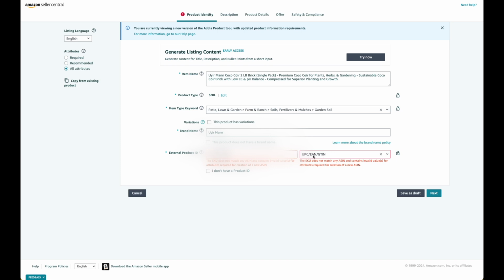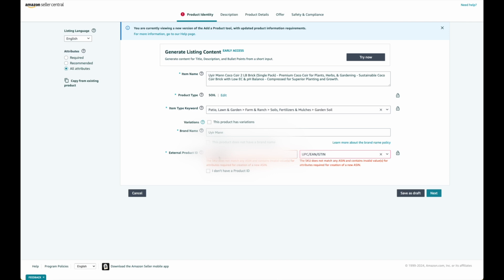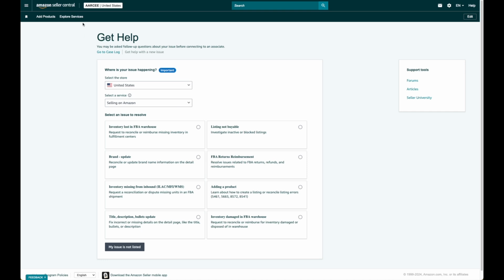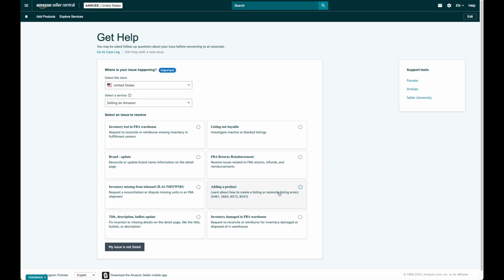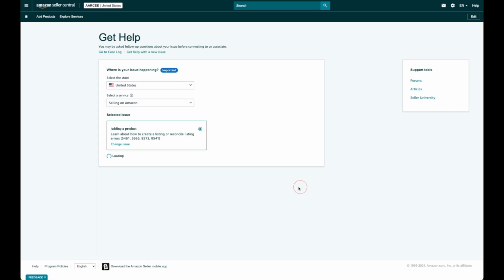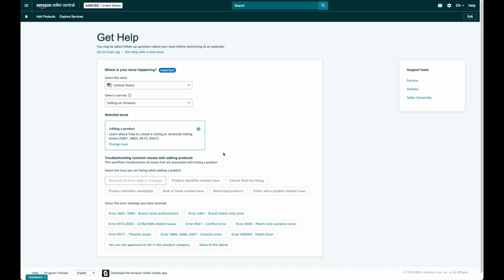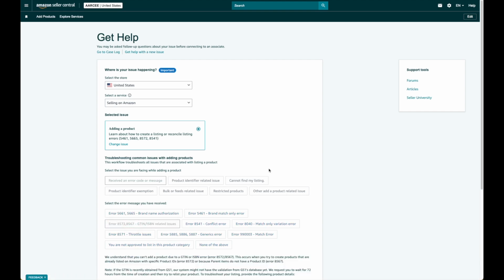How to Fix "SKU Does Not Match Any ASIN" Error When Entering UPC Code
In this video, I guide you through the process of fixing the "SKU does not match any ASIN and contains invalid value(s) for attributes required for creation of a new ASIN" error. This error commonly occurs when entering the external product ID (UPC code) while creating a new product listing. Follow these steps to resolve the issue and ensure your product is correctly listed on Amazon.

Video Highlights:

Understanding the error message
Checking your SKU and UPC code
Correctly entering product attributes